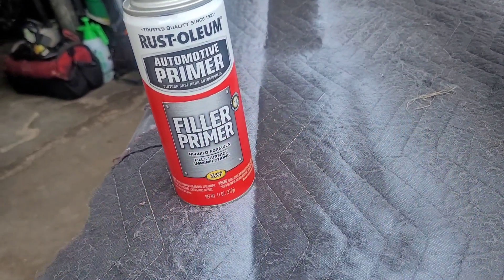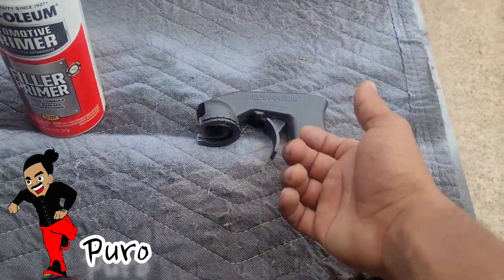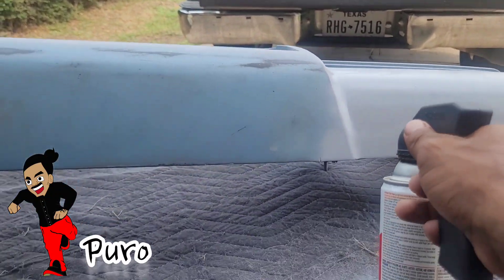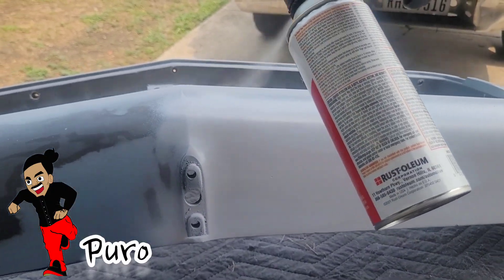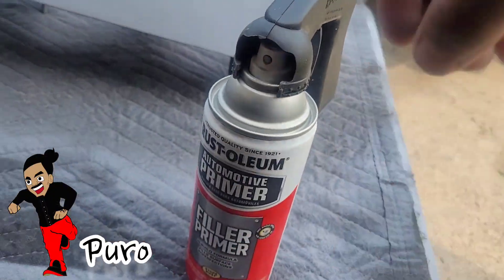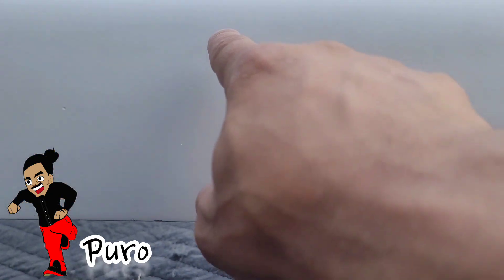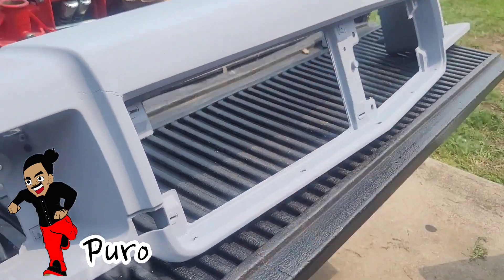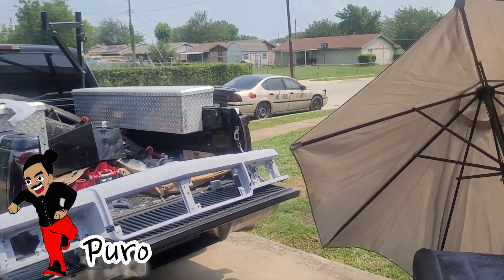Rustoleum Filler Primer car with paint can